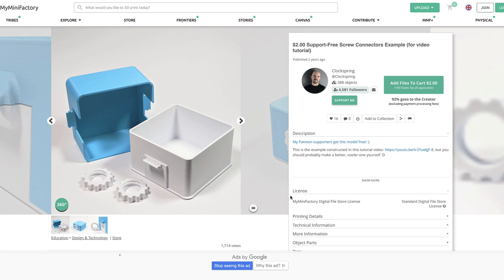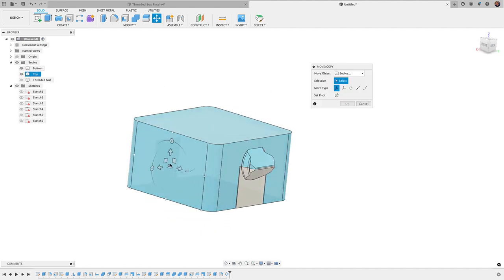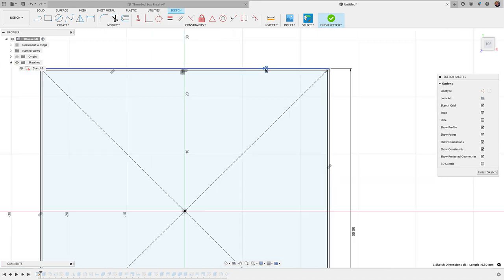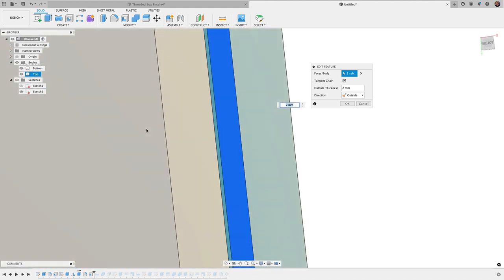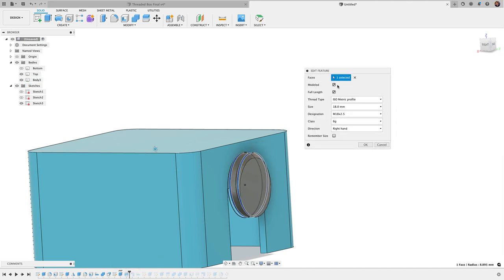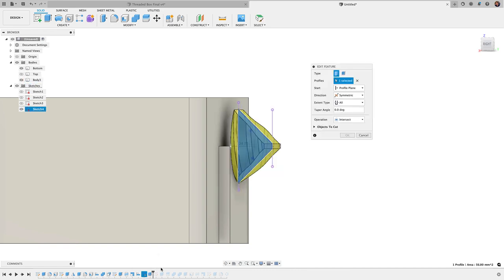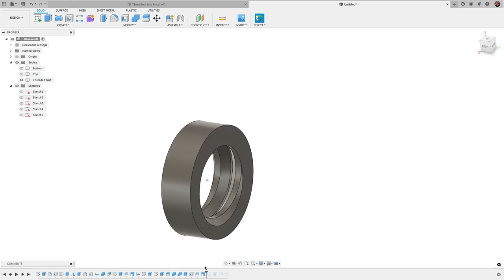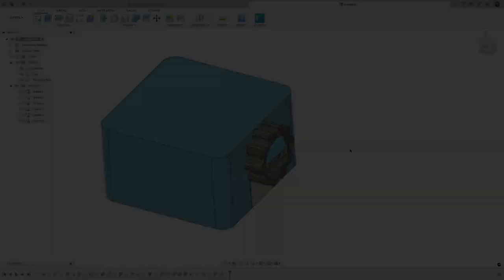My Design Approach to the Clockspring Screw-Closure Box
I was asked to share my design approach on creating the screw-closure model by Clockspring.  In this video I do a run through of my Fusion 360 timeline in showing the path I took.  Enjoy!